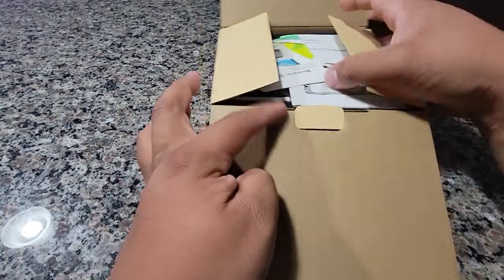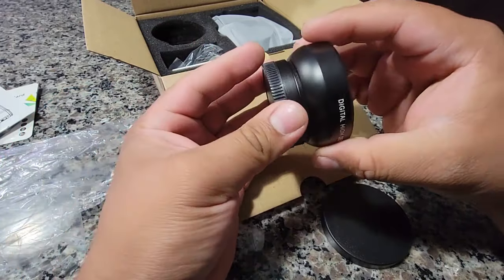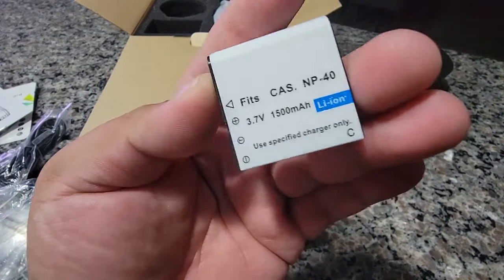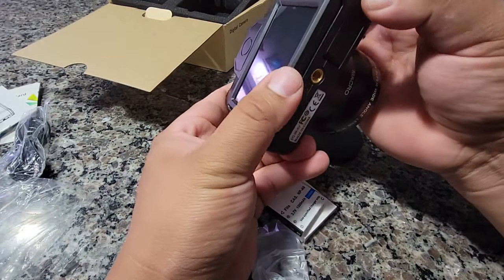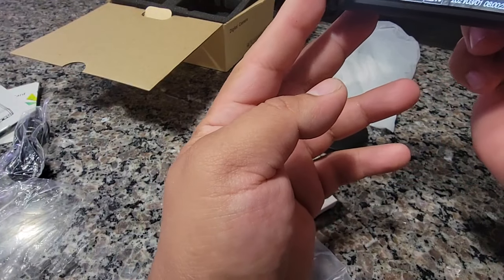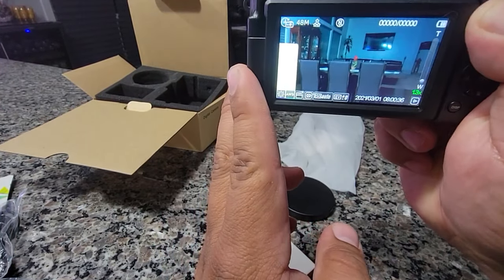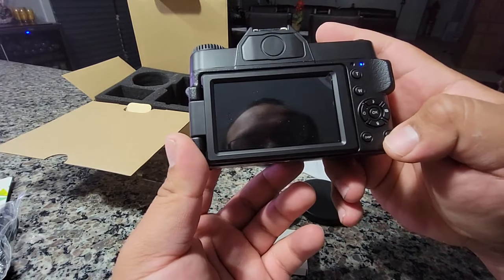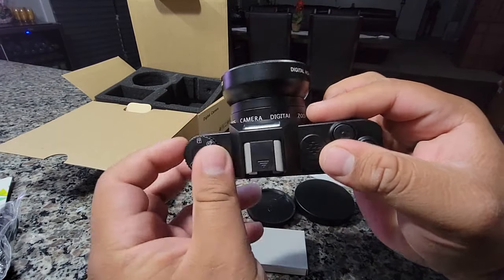48MP Digital Camera, 4K Camcorder Vlogging Camera Camcorder for YouTube Review, Comes with macro len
48MP Digital Camera, 4K Camcorder Vlogging Camera Camcorder for YouTube Review, Comes with macro len